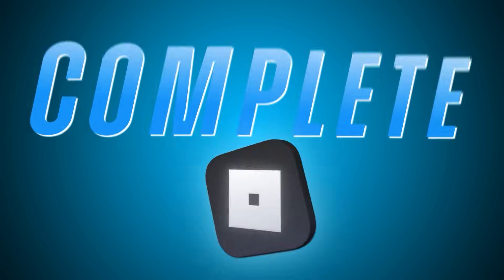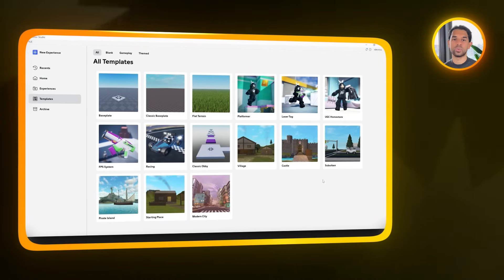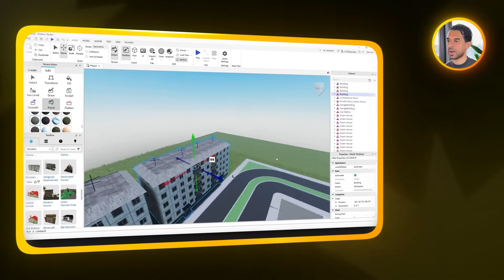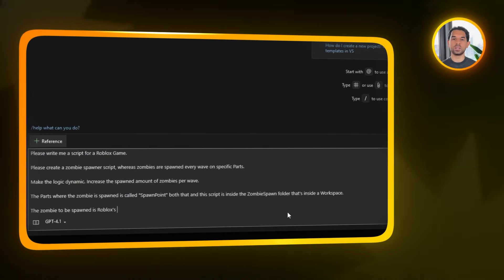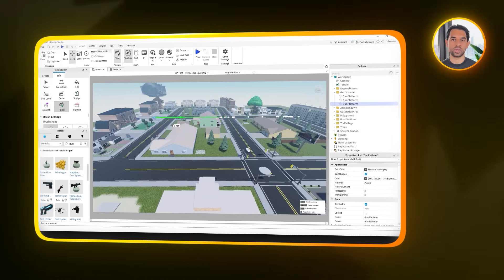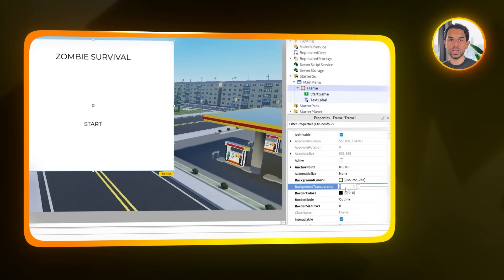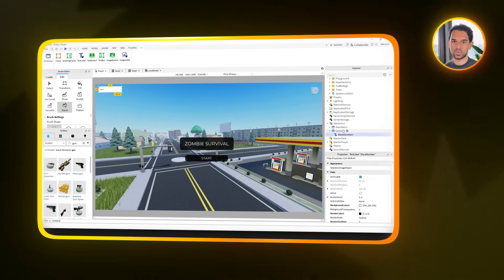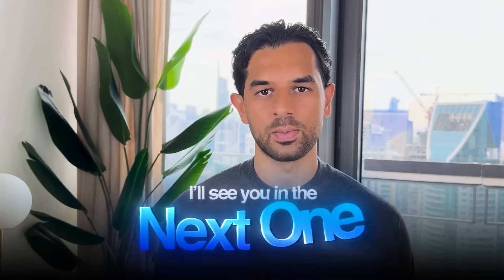How to Make a Roblox Game with AI (STEP BY STEP)